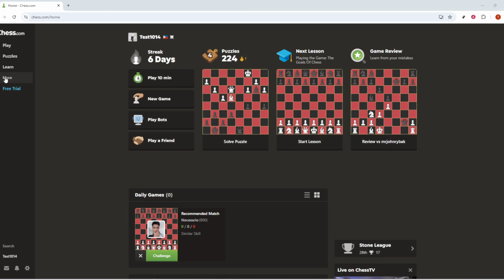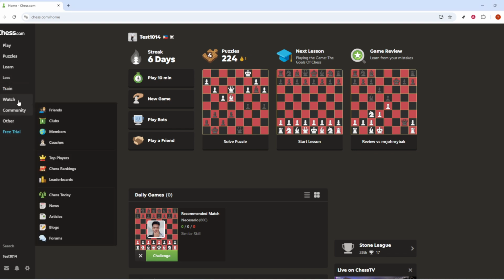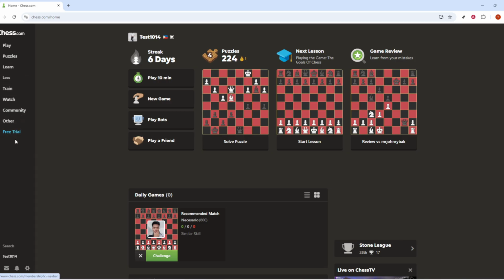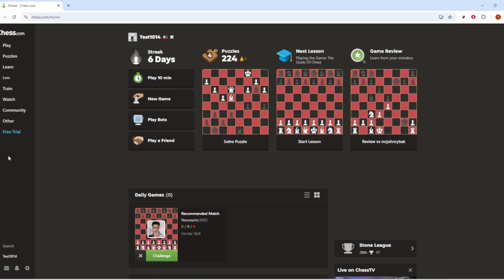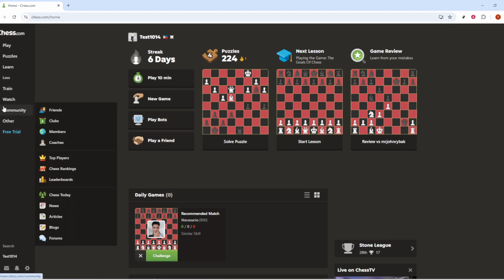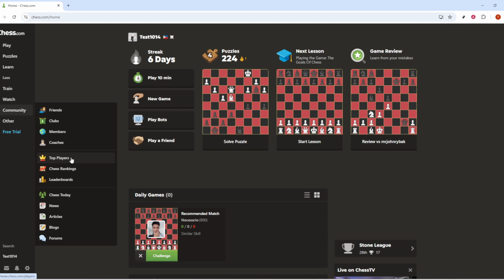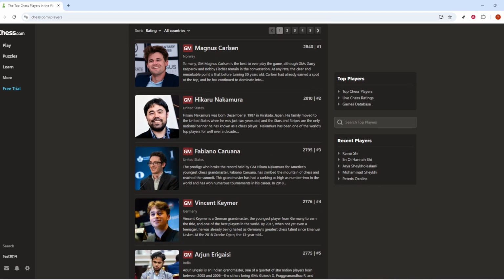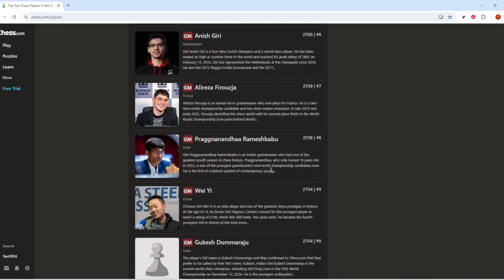How To Look For Top Players On Chess.com (Quick Guide)